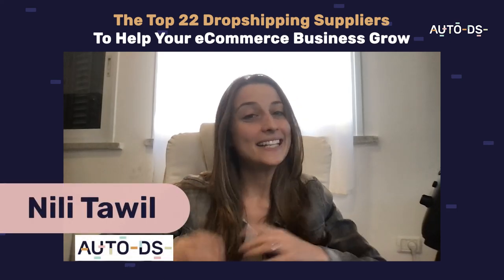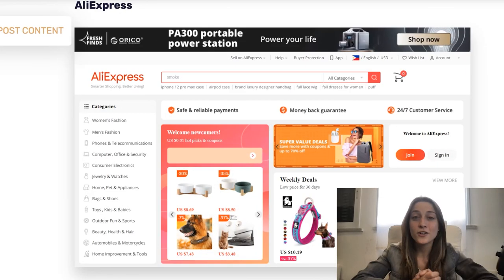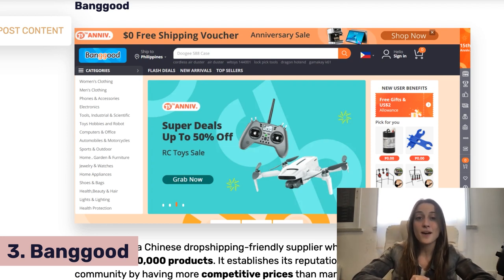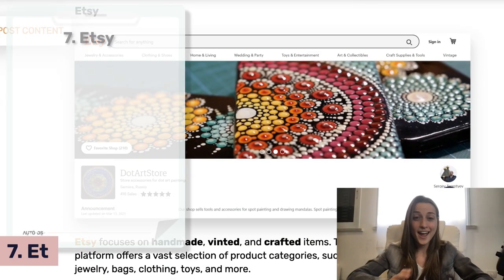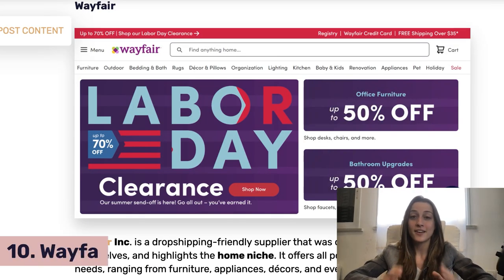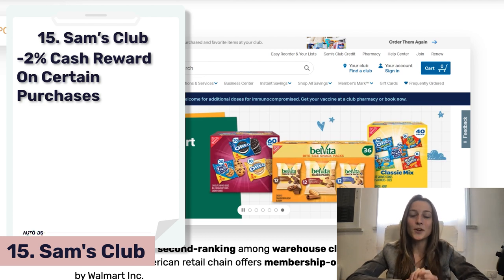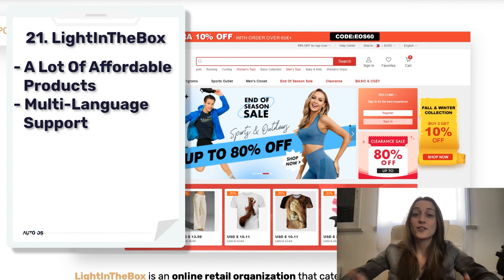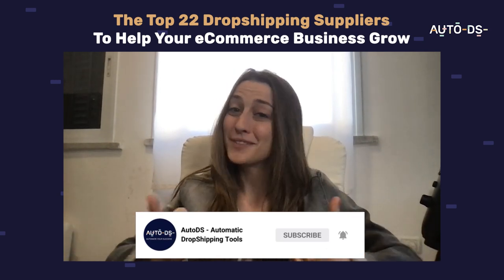The 22 Best Dropshipping Suppliers To Help Your eCommerce Business Grow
Every successful dropshipping business partners with the best suppliers that offer high-quality products, fast shipping, great customer service, and more. In this video, we'll go over the top 22 dropshipping suppliers that you can start working with today and start growing your eCommerce business.

Top 11 UK Dropshipping Suppliers For Your Online Business

Timestamps:
0:14 : Why use more than one supplier?
1:31 : Aliexpress
1:51 : Amazon
2:27 : Banggood
2:51 : CJ Dropshipping
3:10 : Walmart
3:23 : Home Depot
3:44 : Etsy
4:12 : eBay
4:39 : Costco
4:59 : Wayfair
5:15 : Overstock
5:30 : Lowe's
5:47 : Target
6:02 : Costway
6:09 : Sam's Club
6:24 : VidaXL
6:29 : Alibaba
6:41 : Wish
6:55 : Redbubble
7:10 : MiniInTheBox
7:19 : LightInthebox
7:36 : Pure Formulas

✅ Sell These Right Now - The HOTTEST Dropshipping Products